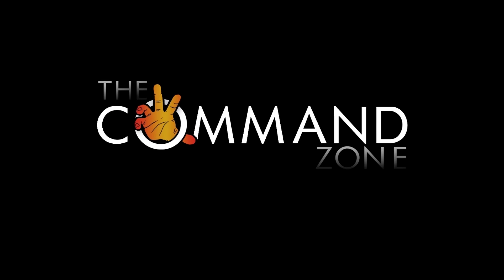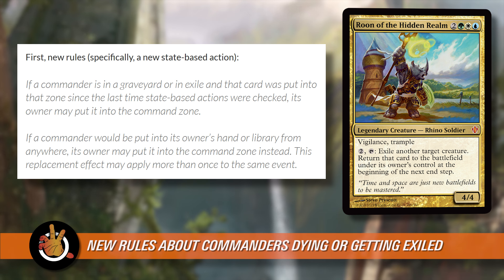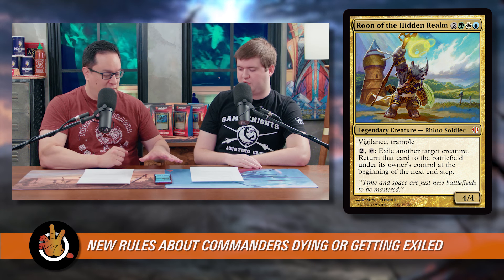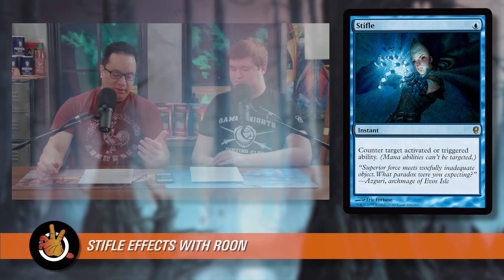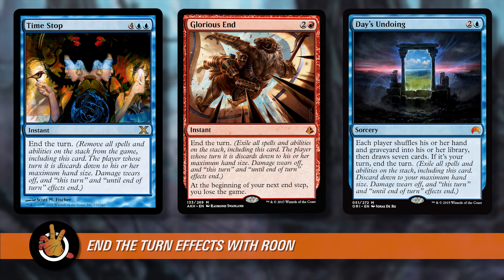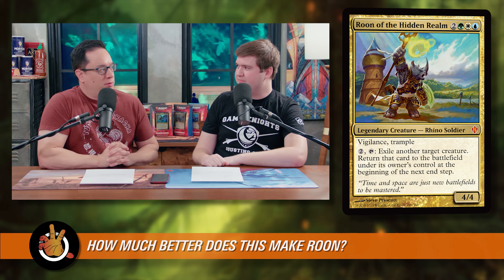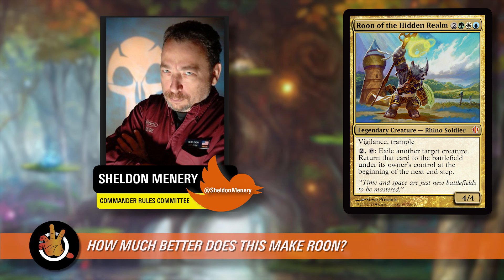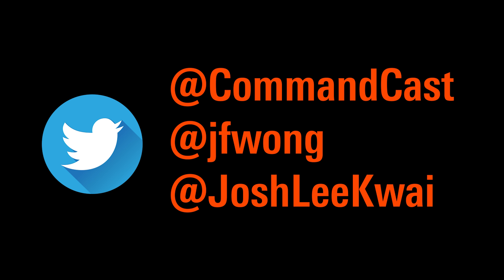Is Roon OP Now? | Bonus Episode | The Command Zone | Magic: The Gathering Commander / EDH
Show Notes:

The new rule change to fix commander death triggers has had an interesting ripple effect on the power of one specific legendary creature: Roon of the Hidden Realm. In this quick bonus episode, we discuss what happened, just how much stronger the flickering rhino now is, and what you need to watch out for when playing against him.